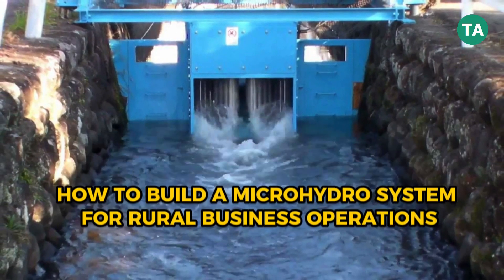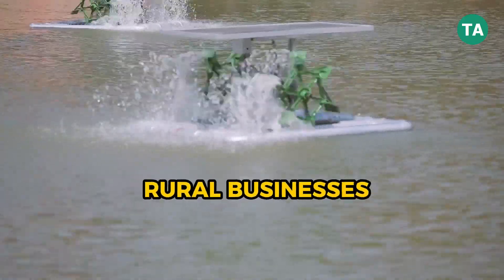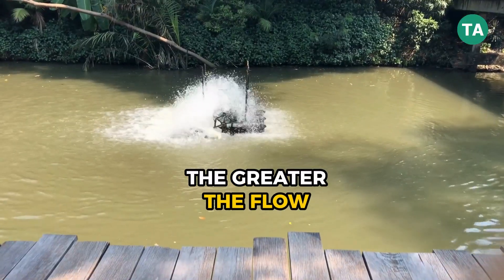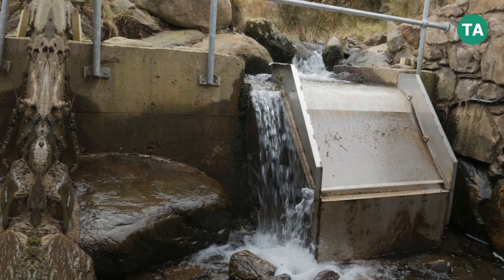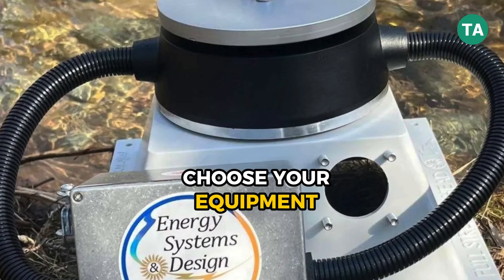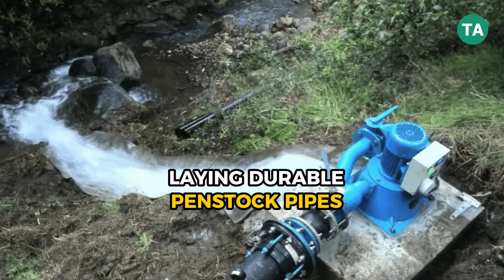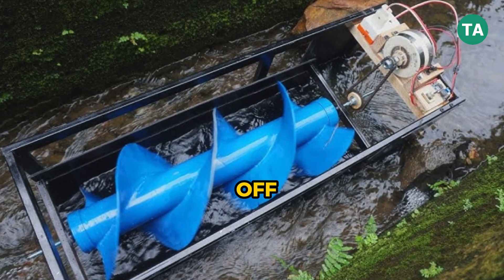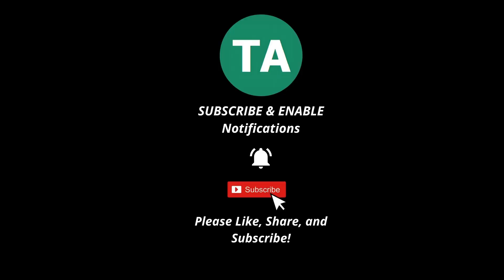How to Build a Micro Hydro System for Rural Busi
💧 Discover how to build your own micro hydro power system to generate free, clean electricity for your rural business! In this step-by-step guide, we cover how to assess your water source, choose the right turbine, install piping, and set up your powerhouse. Perfect for farms, workshops, and off-grid setups! 🌱⚡

Whether you're looking to reduce energy costs or go green, this video breaks it down in simple terms.

👉 Learn how to turn flowing water into a powerful energy source today!

Want help with tags or thumbnail ideas too?